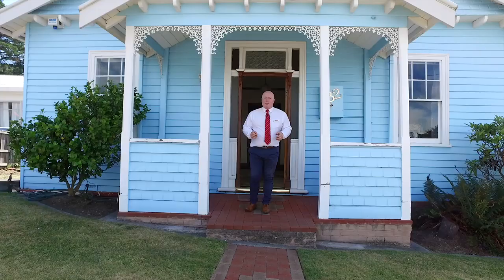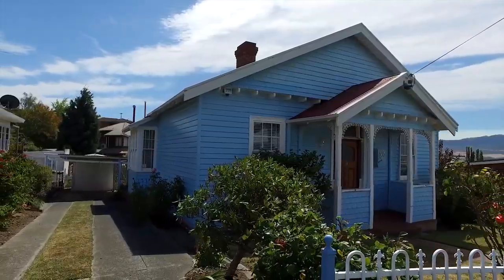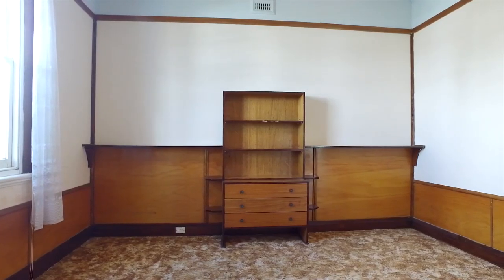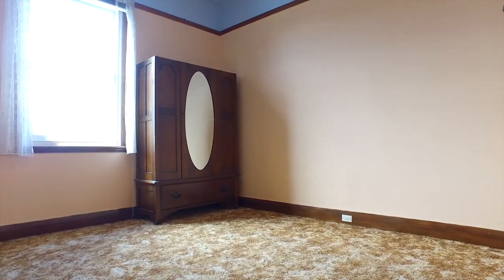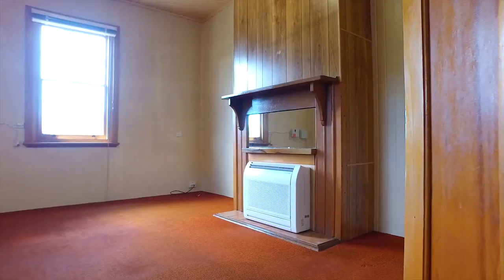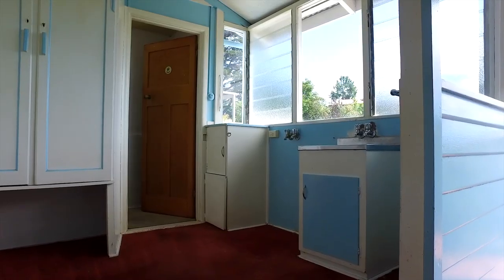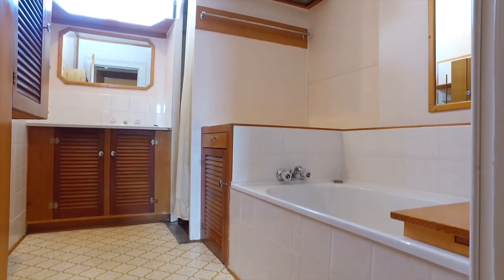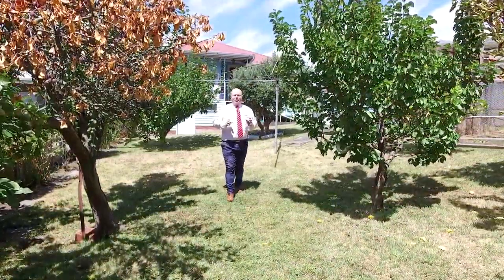32 Hilton Road, Claremont - Presented by Kevin Spaulding